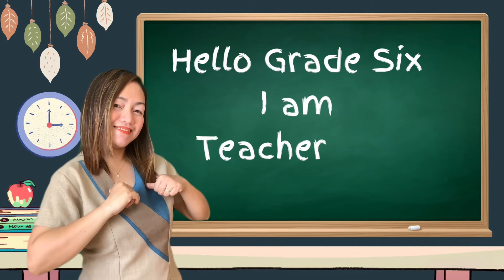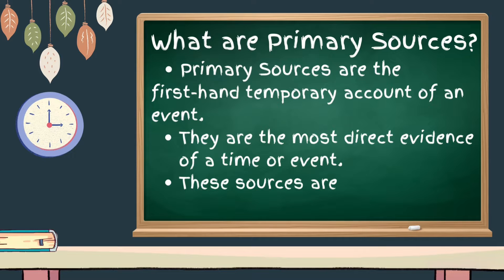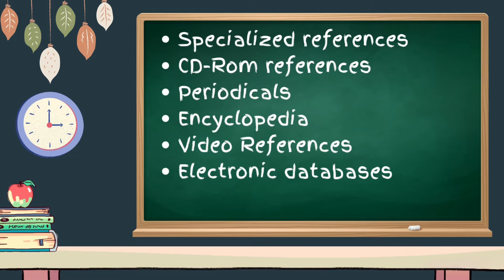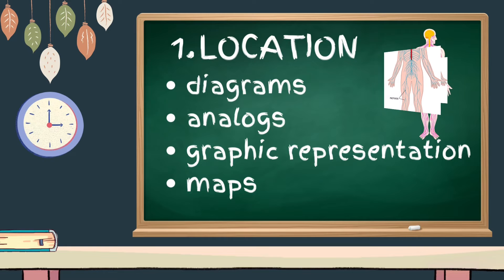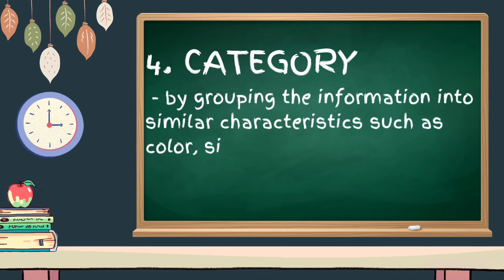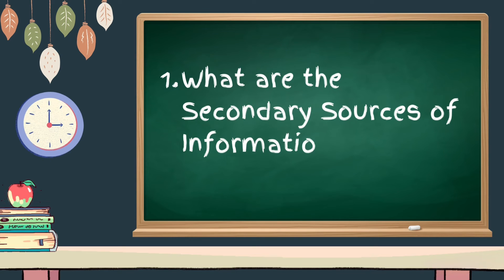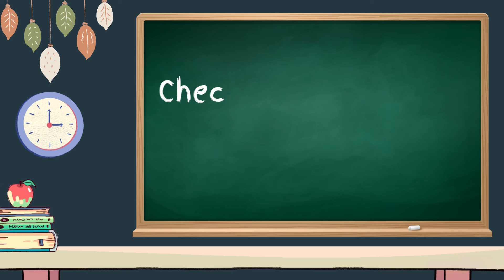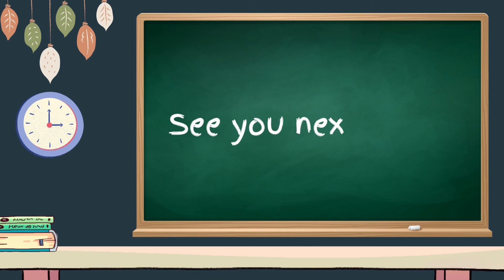Quarter 3 Week 1 Grade 6 English Lesson Video